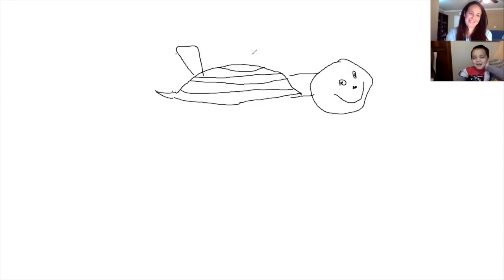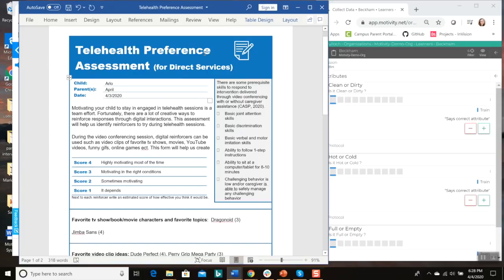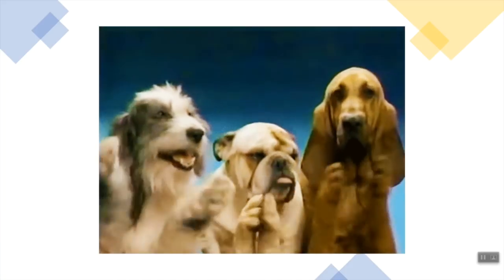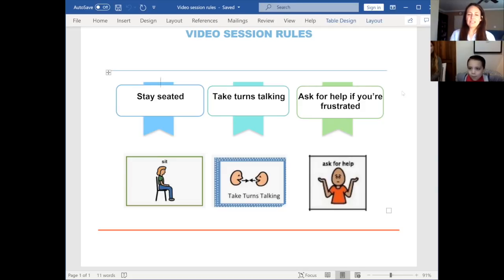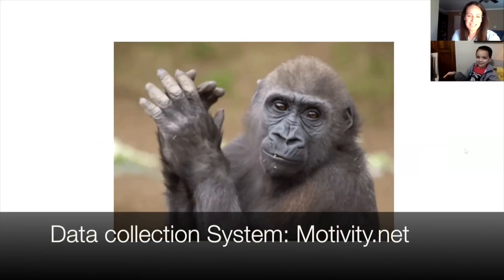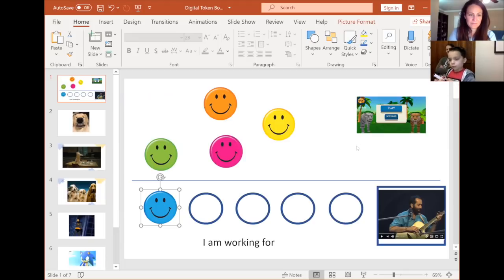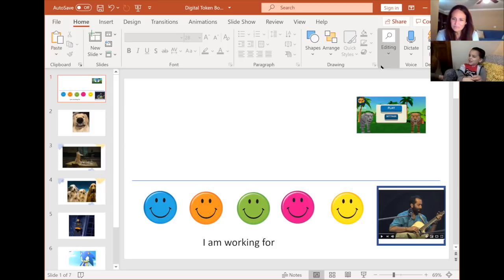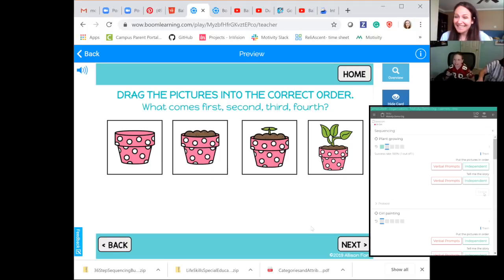Teletherapy Direct ABA Session